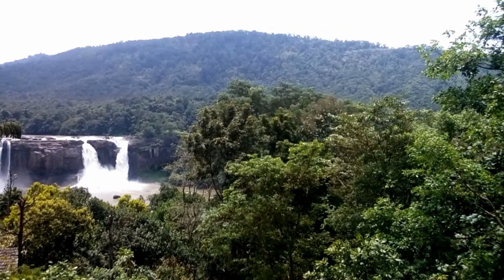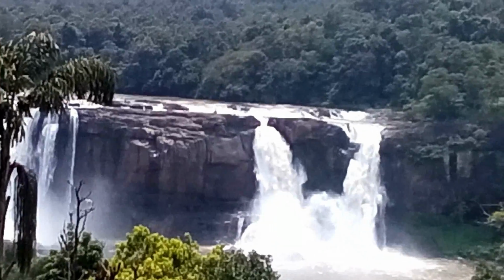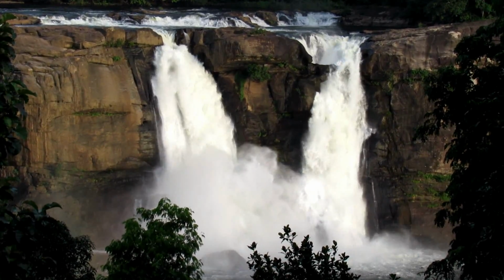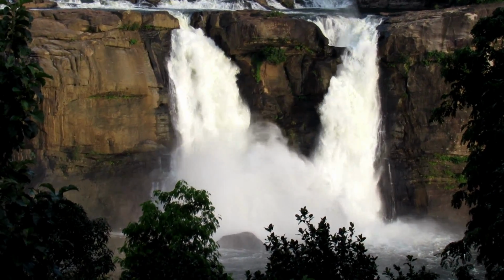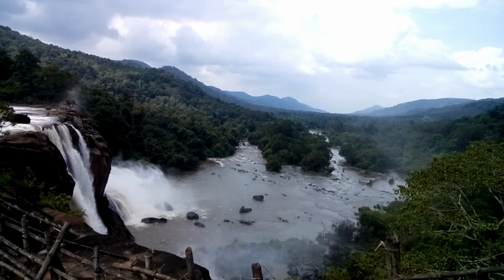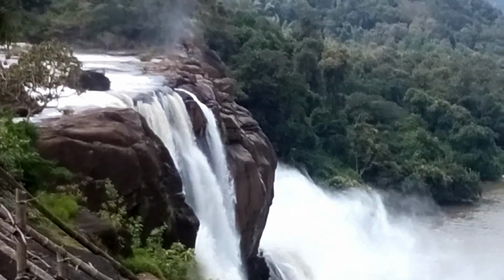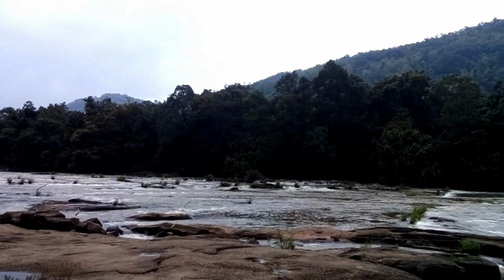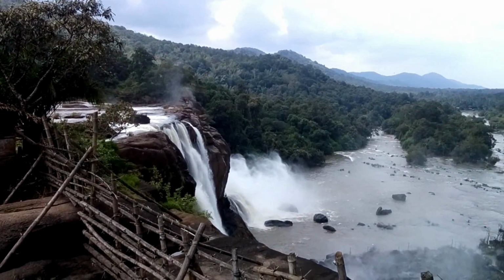Athirappilly Falls [ Thrissur Kerala India ]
Athirappilly Falls is situated on the border of Athirappilly panchayath, Chalakudy Taluk of Thrissur district and Ayyampuzha panchayath, Aluva Taluk of Ernakulam district, Kerala on the southwest coast of India. Located on the west-flowing Chalakudy River near the Vazhachal Forest Division and the Sholayar ranges, this 24-metre waterfall and the nearby Vazhachal Falls are popular tourist destinations. There is another waterfall on the way from Athirappilly to Vazhachal Falls, in close proximity to the road and is locally called Charpa Falls. Athirappilly Falls is the largest waterfall in Kerala and is nicknamed The Niagara of India. The 145 kilometres long Chalakudy River, originates in the Anamudi mountains of the Western Ghats and flows through the Vazhachal Forest toward the Arabian Sea. The river initially runs smoothly but becomes more turbulent as it nears Athirappilly. At Athirappilly Falls, the water surges around big rocks and cascades down in three separate plumes. Below the falls, the river remains turbulent for about 1 kilometre until it reaches Kannamkuzhi. Then it calms and flows smoothly until reaching the dam at Thumburmuzhi. Forest wildlife in the area includes the Asiatic elephant, tiger, leopard, bison, sambar, and lion-tailed macaque.